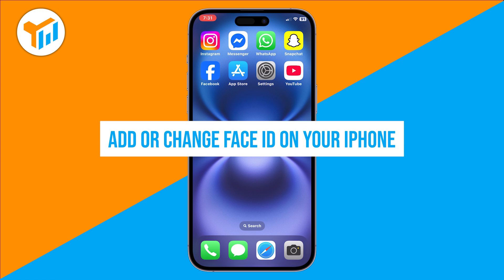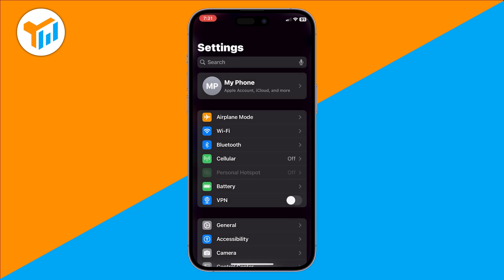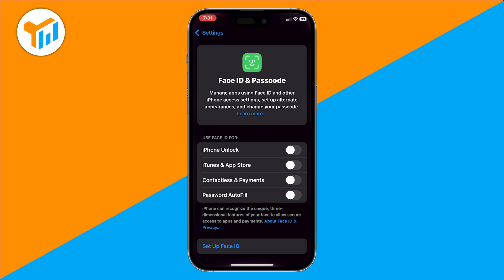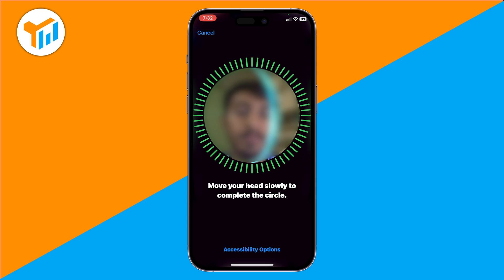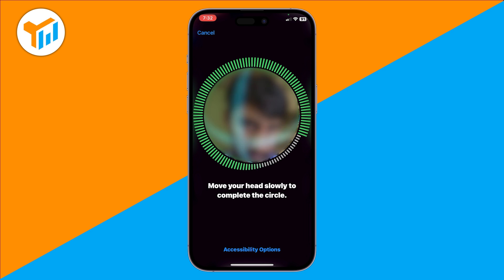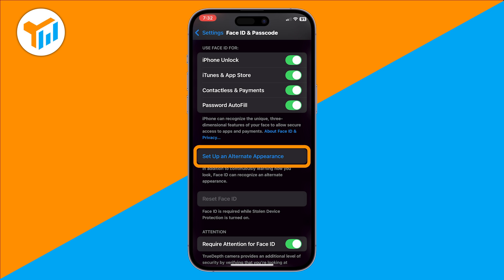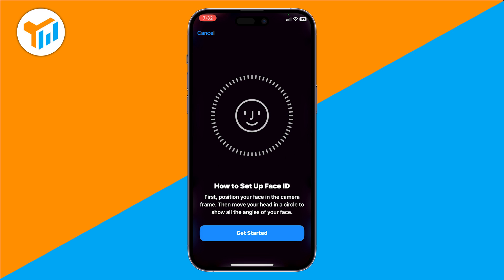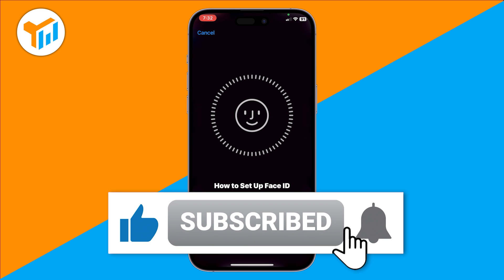How to Add or Change Face ID on iPhone (Step-by-Step Guide)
Want to add a new Face ID or change your existing Face ID on your iPhone? 📱 This step-by-step tutorial will walk you through the process quickly and easily. Whether you upgraded your look, want to add another face, or just need a reset, this guide has you covered.